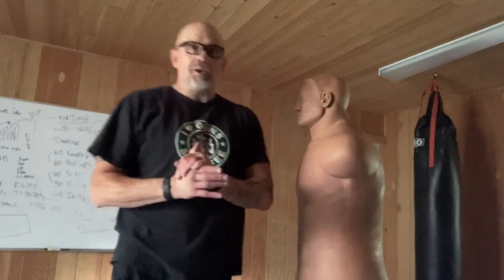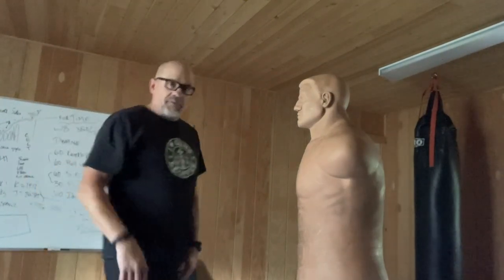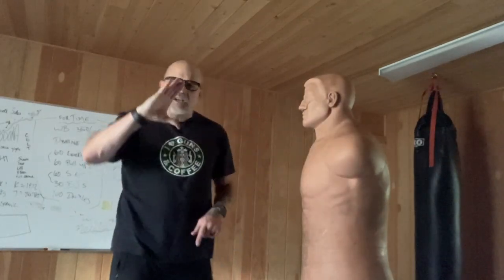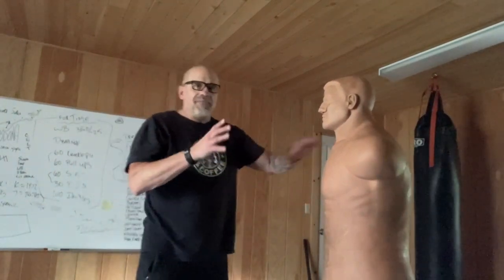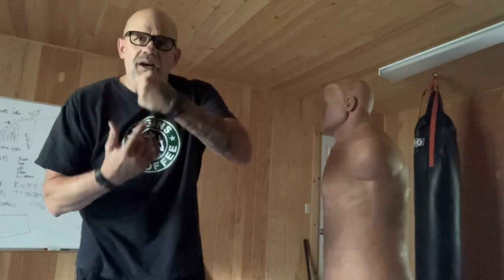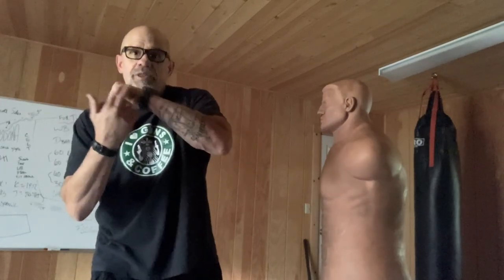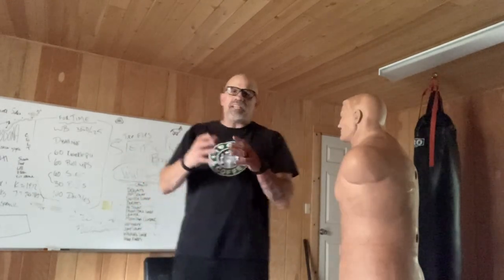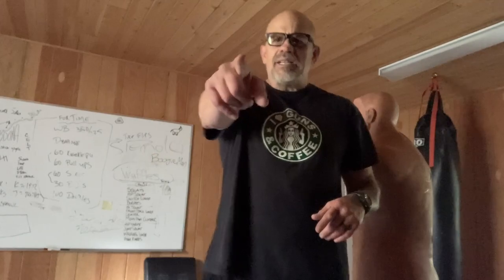C Strike Hook Can Save Your Life In A Life Or Death Situation